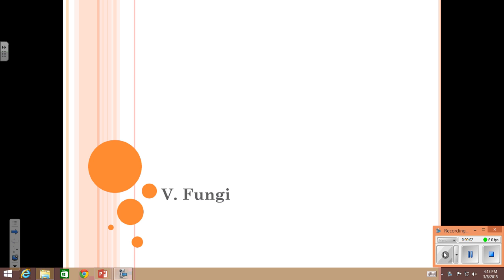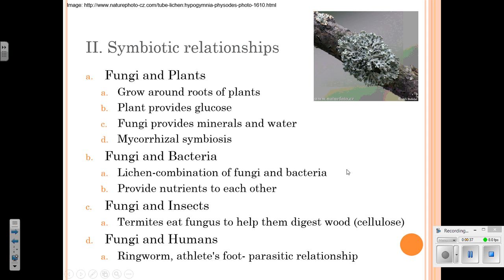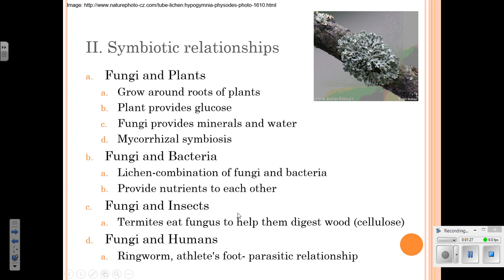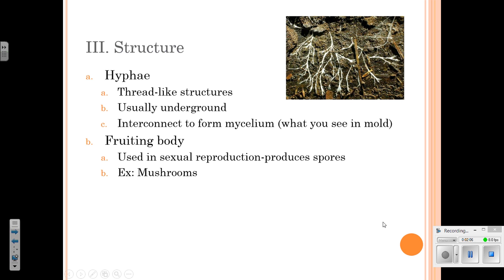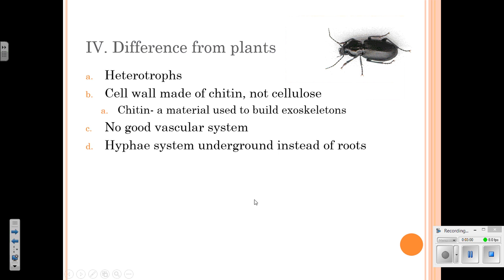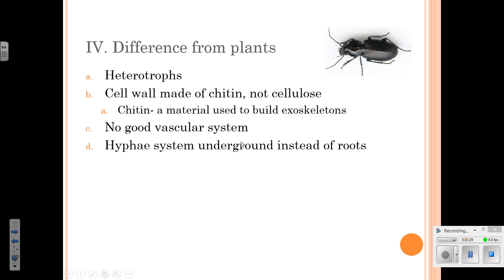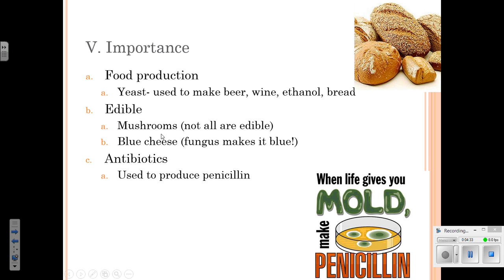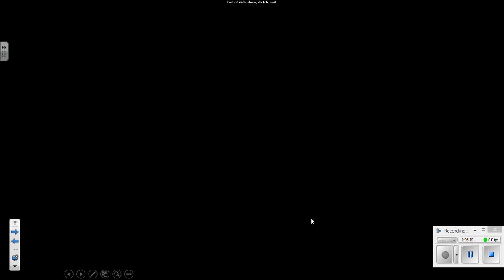Lecture 11 5